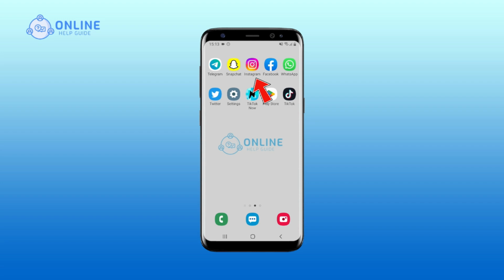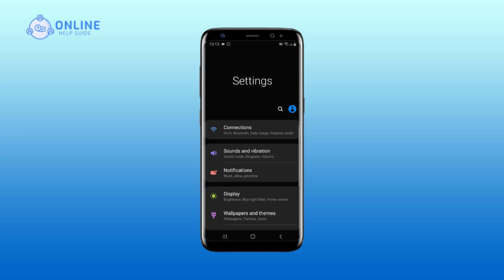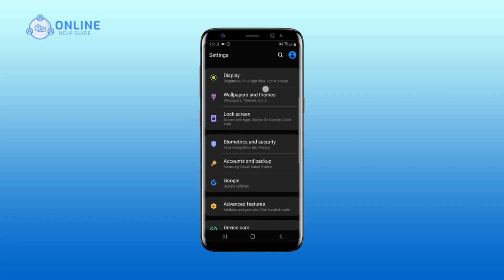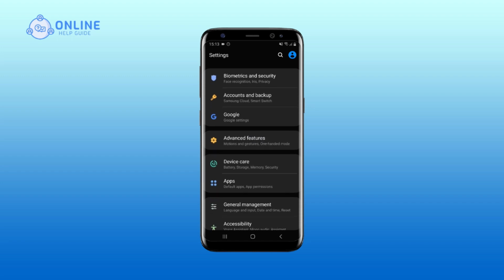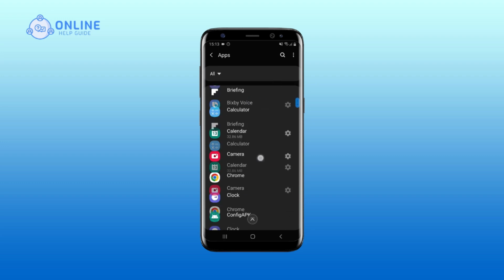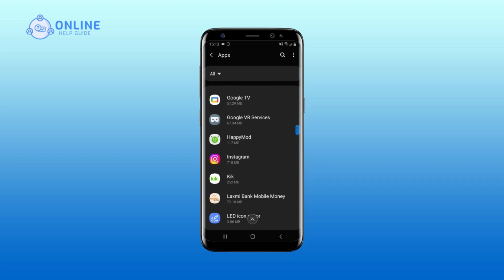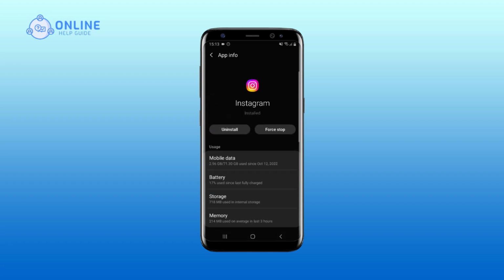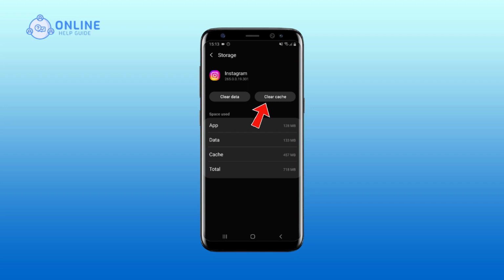How to Delete Instagram Cache | Instagram Guide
Looking to free up storage space on your device? This video tutorial will show you how to delete Instagram cache. Learn how to remove temporary files and data that Instagram stores on your phone, helping to optimize its performance. Watch this video and learn how to delete Instagram cache.